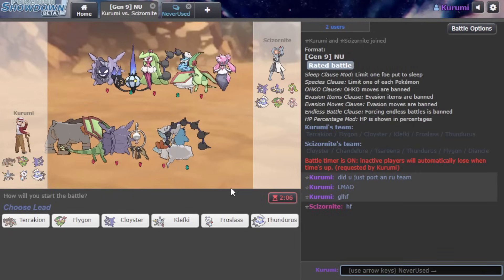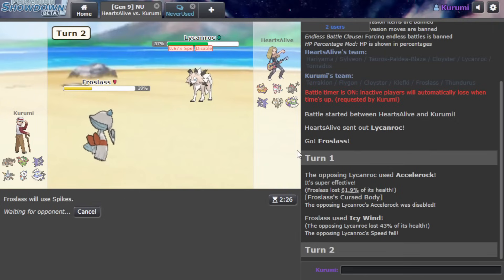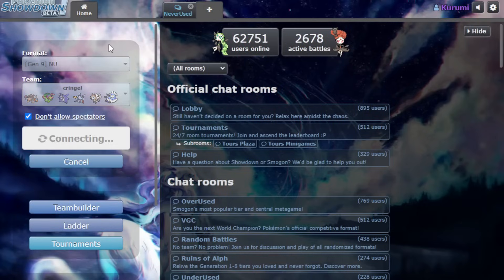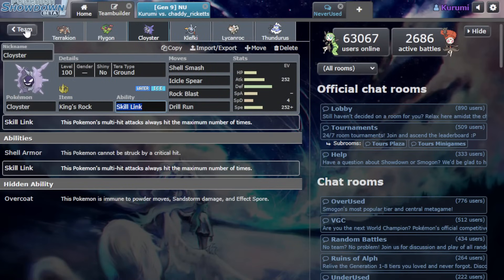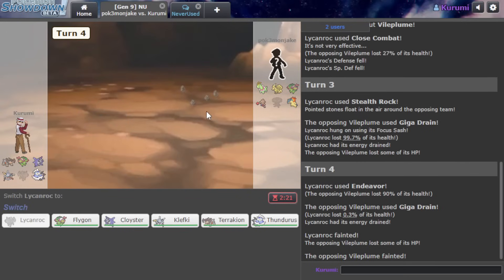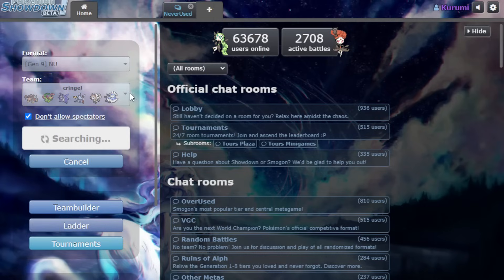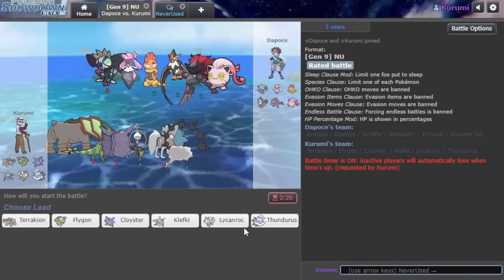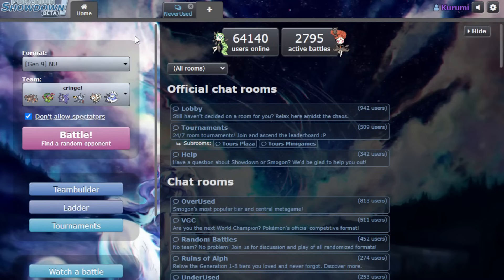USING SHELL SMASH CLOYSTER IN NU??? WHY IS THIS POKEMON LEGAL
Cloyster has always been a feared Shell Smash sweeper, so feared that it's drawn attention of the tiering council in BW OU recently! However, it's now fallen all the way down to NU??? Yeah, it's as broken as you'd thought LOL. Enjoy!